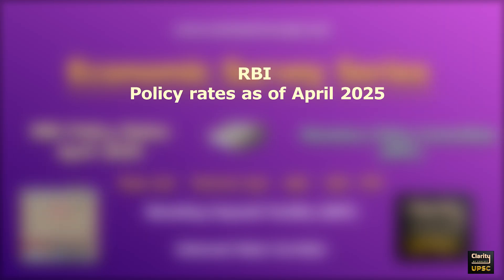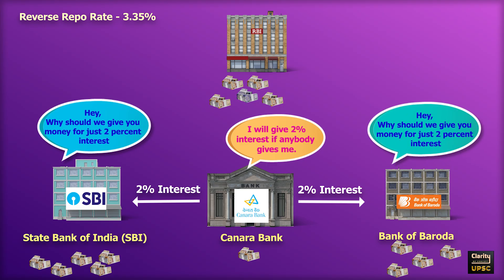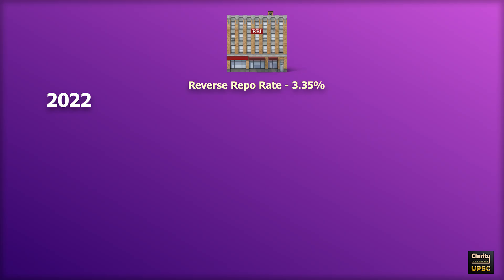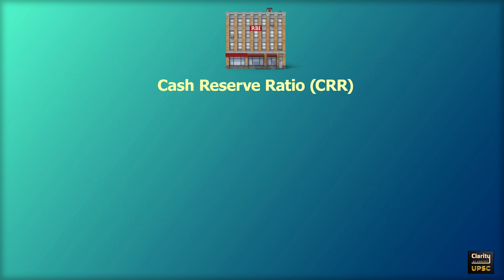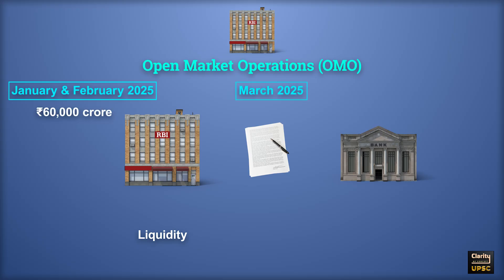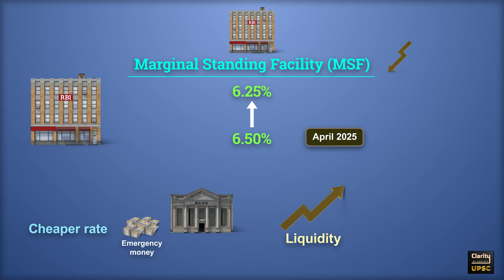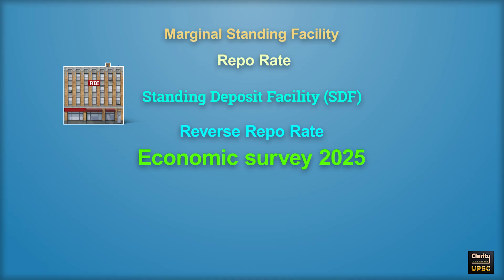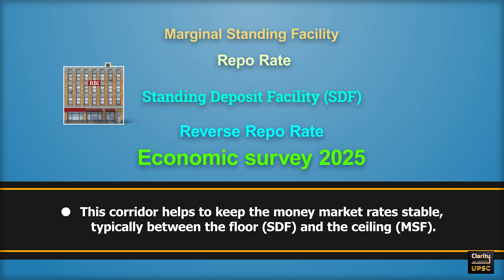RBI Policy Rates, Standing Deposit Facility (SDF), Interest Rate Corridor : Economic Survey 2025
All RBI Policy Rates as of April 2025 — updated with Economic Survey data!
In this video, we explain India’s latest policy rates and concepts like SDF, MSF, and Interest Rate Corridor — all updated till April 9, 2025, based on the Economic Survey 2025.

What you’ll learn in this video:
🏦 Repo Rate: 6.00% – recently cut from 6.25%
🔁 Reverse Repo Rate: 3.35% – unchanged since 2020
📉 Bank Rate & MSF: 6.25% – emergency borrowing rate
💰 CRR: 4.00% – December 2024 cut infused ₹1.16 lakh crore liquidity
📊 SLR: 18.00% – unchanged since April 2020
📈 OMO Purchases: Jan–Apr 2025 – ₹2.4 lakh crore injected

💡 Key Concepts Explained Simply:
• Standing Deposit Facility (SDF) – 5.75%, now the new floor
• Interest Rate Corridor:
 – Floor: SDF (5.75%)
 – Middle: Repo (6.00%)
 – Ceiling: MSF (6.25%)
• Inter-bank lending logic with real-world examples
• How these tools affect inflation, growth, and liquidity

Economic Survey 2025 Highlights:
• SDF now replaces Reverse Repo as the main liquidity floor
• RBI uses corridor system to keep interest rates stable
• OMO purchases helped maintain adequate liquidity in Q1 2025

Perfect for:
 • UPSC Prelims 2025 (Indian Economy)
 • Current Affairs + Core Concepts
 • RBI & Monetary Policy Framework

Join our Telegram for daily MCQs, current updates & PDF notes!